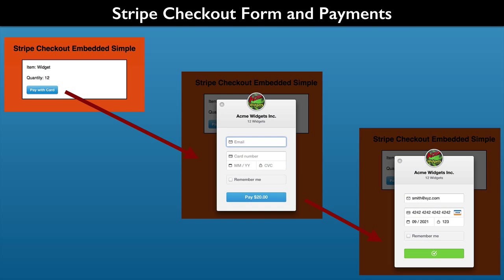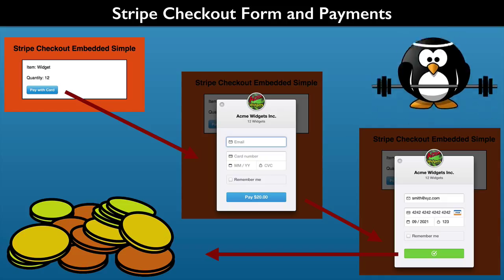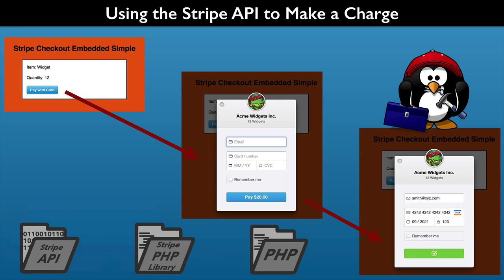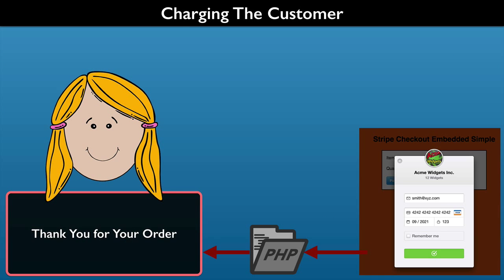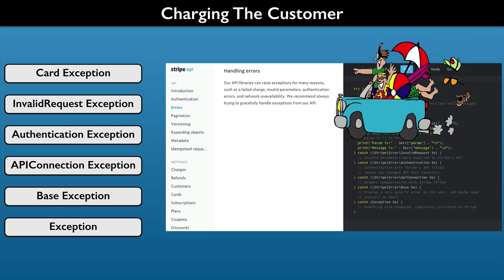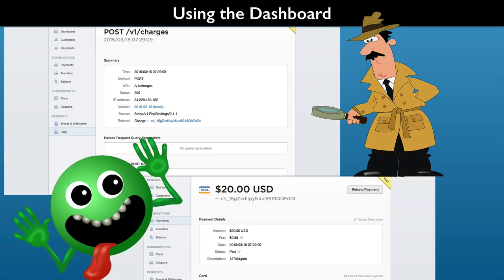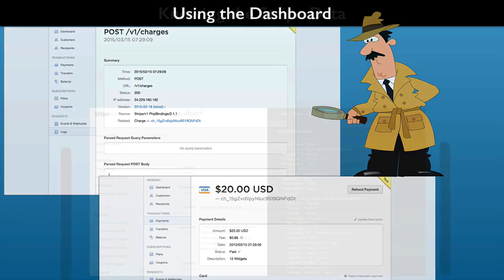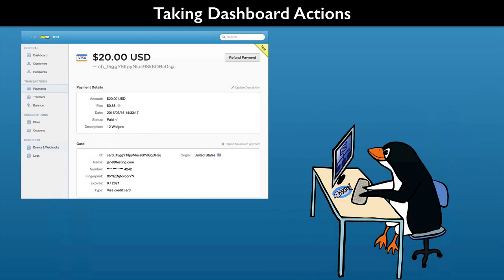How to Use PHP to Charge Credit Card Using Stripe Checkout - Overview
This session looks at the data returned by the Stripe Charge create method. We look at it in the documentation, display it in in our code and take a look at it in the Strip Dashboard.

All ready to start charging customers and getting paid?
Well don't starting spending it just yet.

We still have a wee bit more work ahead.
So lets get a look at what we need to know and to build for getting paid.

The Stripe Checkout form does the heavy lifting of securing a valid payment source for us.
It frees us from worrying about the details of handling or validating payment cards.

But it does not finalize the transaction by collecting a payment.This is because the next step in the checkout process can vary depending on your needs.
However in this section we will focus on just getting paid.

For you to get paid you need to write some additional PHP code.

That PHP code will use the Stripe PHP library and communicate with the Stripe API.
The Stripe PHP library helps minimize the coding that we need to do.

When we go to collect from customers, we hopefully will get successful results.

But we can get exceptions from Stripe.Those we will need to learn how to handle.

So we plan to learn more about them using the online documentation.Then we will narrow that down to the coding we need for a our work.

We also are going to learn more about what is going on in your Stripe dashboard.

Don't worry we do not think that is a government auditor.
But Stripe does record all the activity.

This includes successful checkouts, charges to customers and payments to you.
You can research all these records as needed.
This is helpful in writing code and if customers have inquiries.

To do that better we will take a look at the information available online.
That helps us understand data that we will see in the dashboard reports.

The Stripe dashboard is a convenient back office interface to what happens on your web site.
You will find that you can make changes to transactions such as making refunds or reissuing payment notices.

Finally the order information from your Stripe transactions on your website is sent to the customer's bank.
We will look at what input we have to that information to avoid confusing charges on customer bank statements.

Well that's it!
You can get ready to go.
See you at the first session.